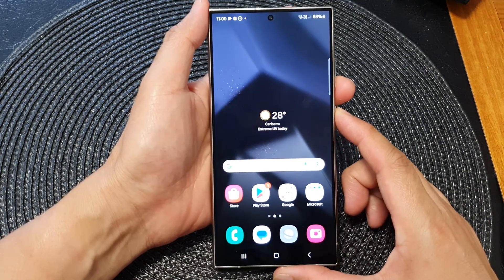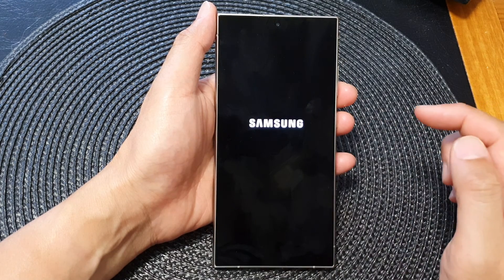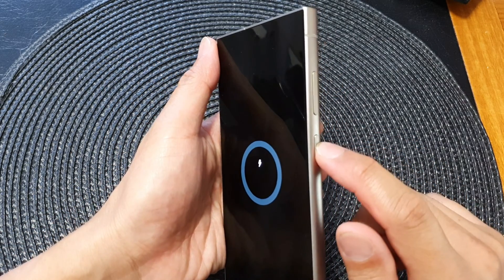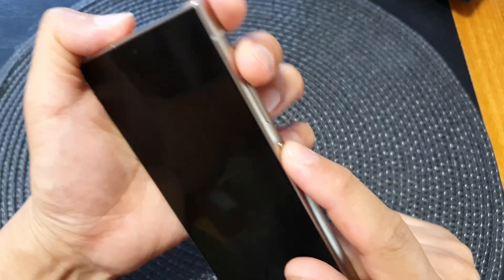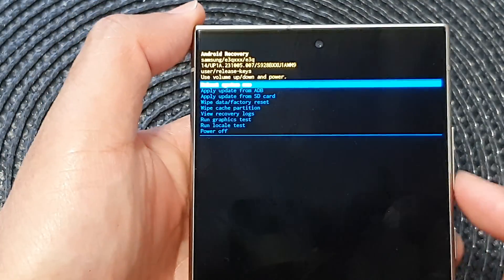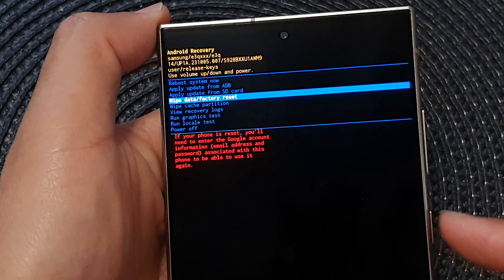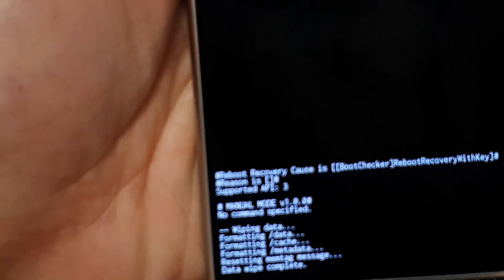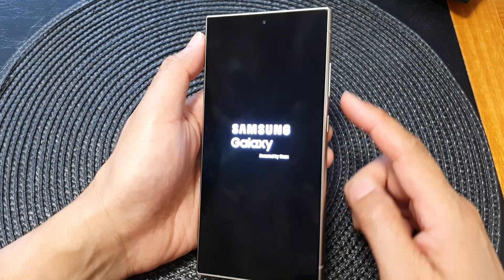Galaxy S24/S24+/Ultra: How to Hard Reset Using Hardware Buttons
Unlock the power of hard resetting your Samsung Galaxy S24, S24+, or Ultra with our comprehensive guide! In this tutorial, we'll walk you through the step-by-step process of performing a hard reset using hardware buttons. Whether you're troubleshooting issues, preparing for a fresh start, or dealing with unresponsive software, mastering this technique is essential. Stay ahead with the latest Android 14 features and ensure your Samsung Galaxy device runs smoothly.